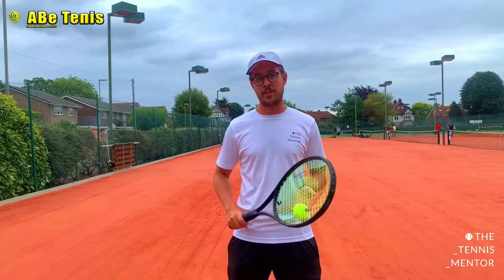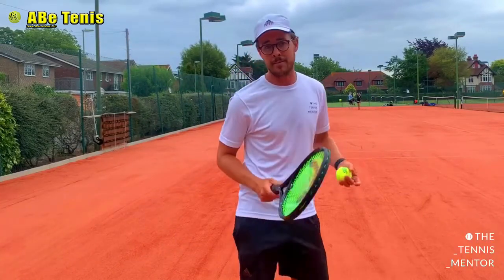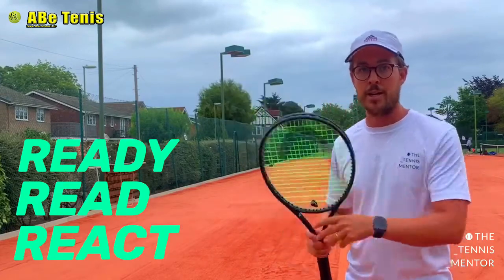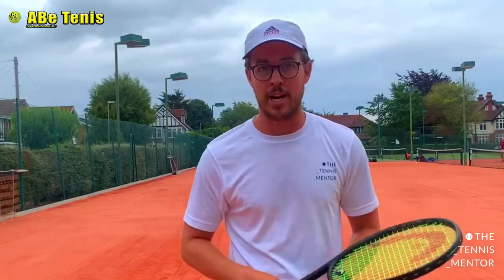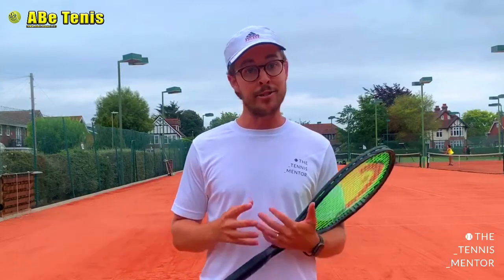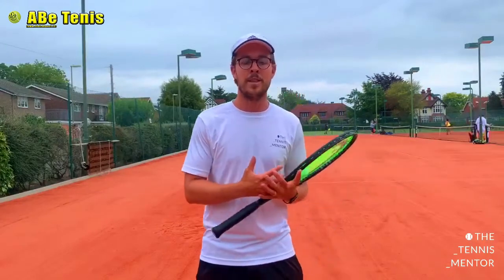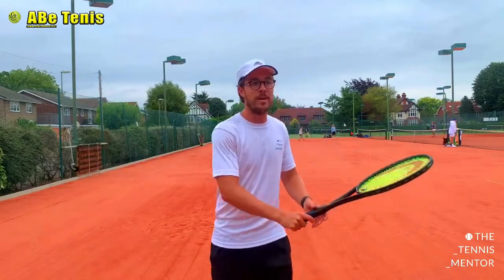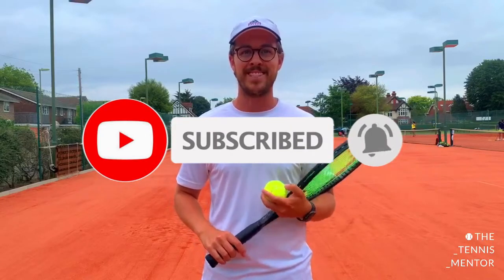MEMPERBAIKI PUKULAN FOREHAND TENIS LAPANGAN (subtitle Indonesia)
Belajar Tenis : MEMPERBAIKI PUKULAN FOREHAND TENIS LAPANGAN (aktifkan subtitle Indonesia)

Salam Tenis

Forehand, pukulan yang paling dasar dan paling mudah diajarkan dalam tennis. Forehand sendiri adalah pukulan yang ayunannya dari belakang badan menuju depan dan bagian depan raket atau telapak tangan kita berhadapan dengan bola.

Ayo Tenis